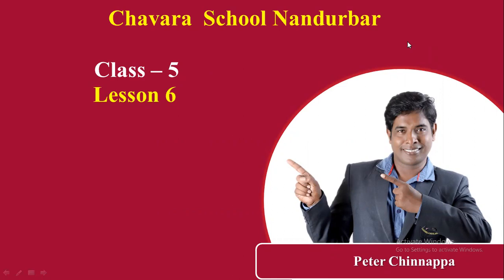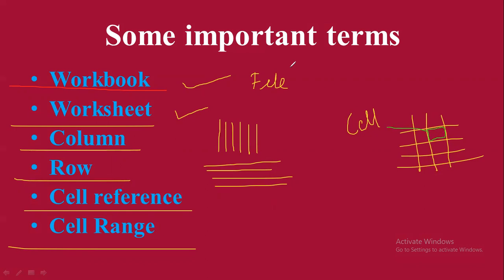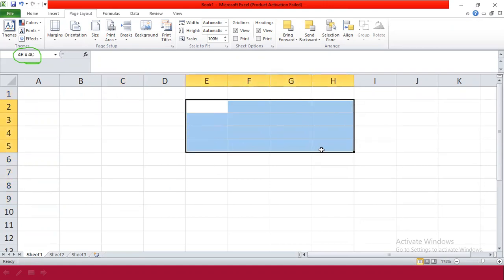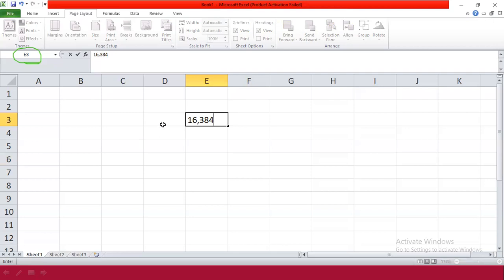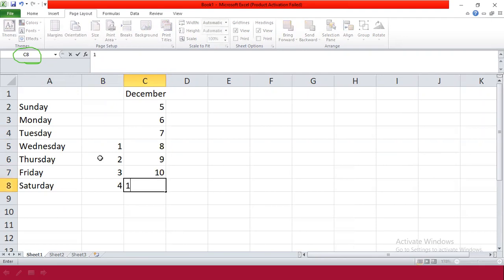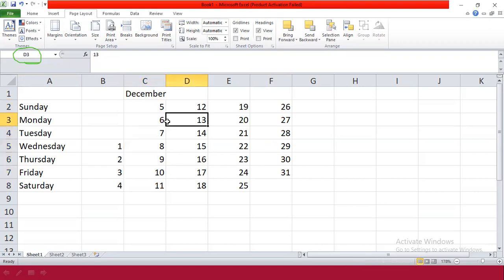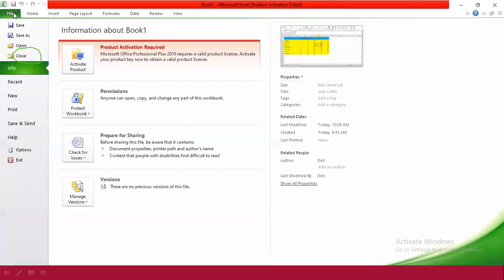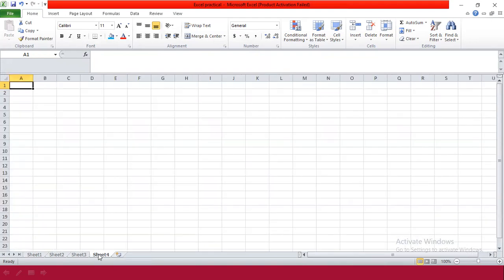class 5- lesson 6 - MS Excel 2013 Introduction Part 2